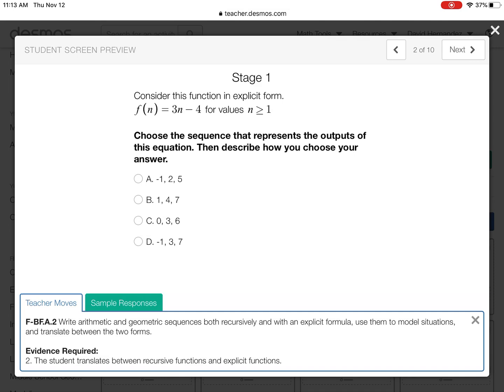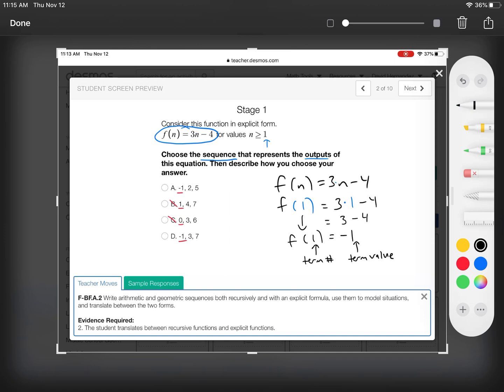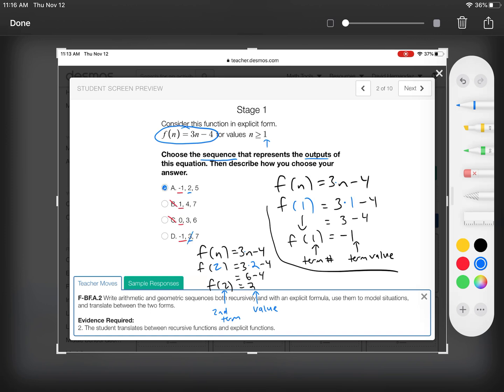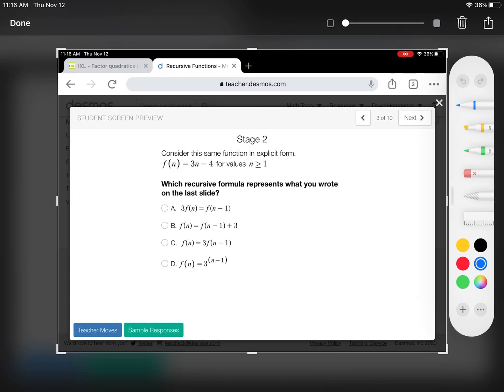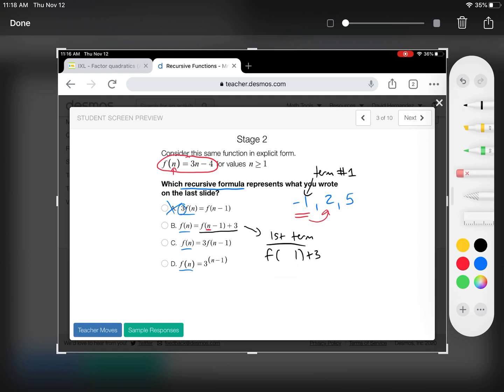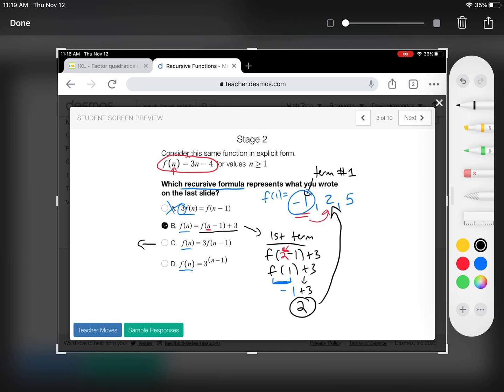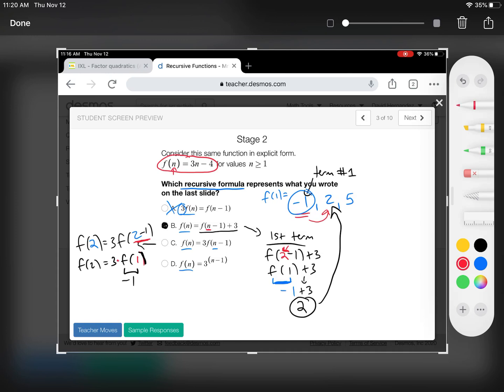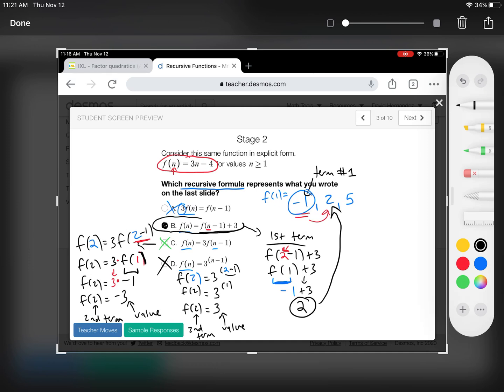Recursive Formula given an Explicit Equation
Here I go over the 1st example of a Desmos activity to determine the first 3 terms in an explicit equation, as well as how to use these 3 terms to determine the Recursive Formula.